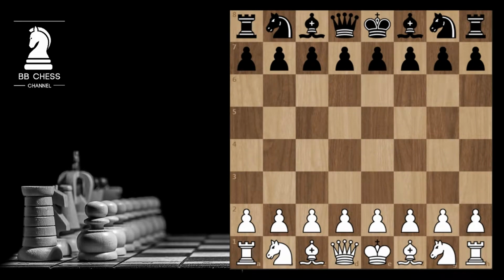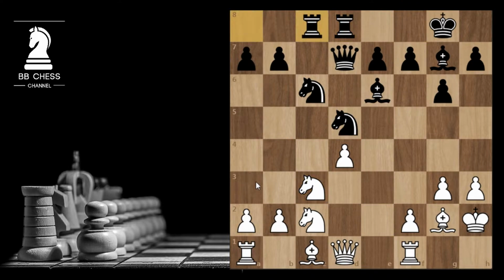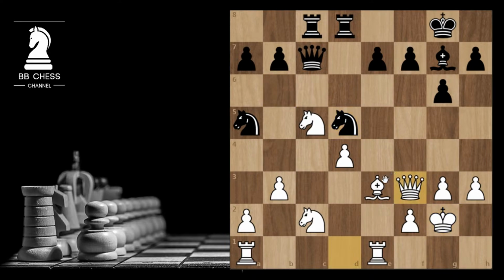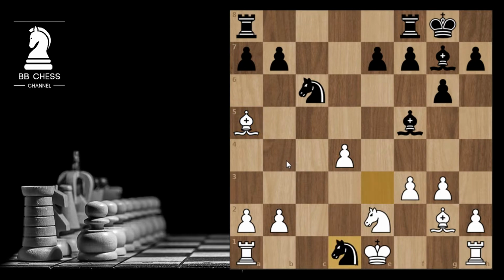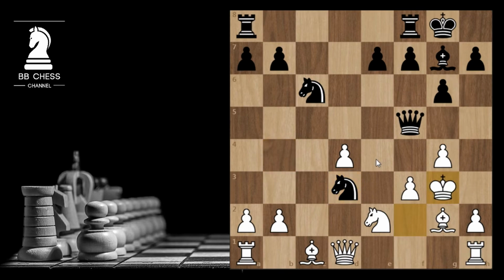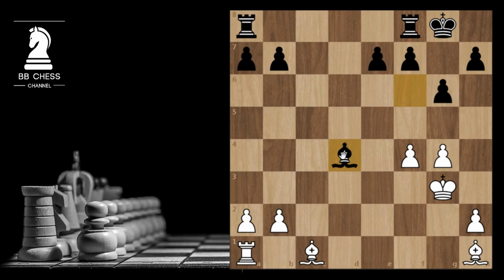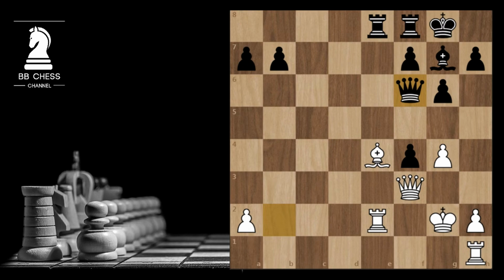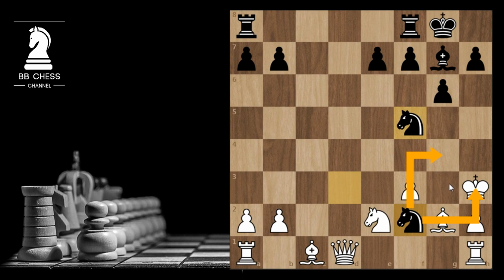Alekhine's deadly combination / Peter Petrovich Potemkin vs Alexander Alekhine 1912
Peter Petrovich Potemkin vs Alexander Alekhine
St Petersburg (1912), St. Petersburg RUE, Sep-26

Author: Karl Bulla